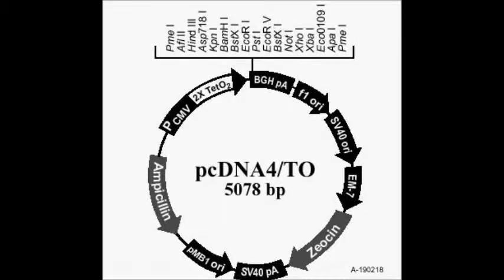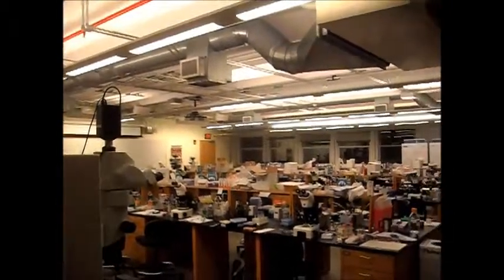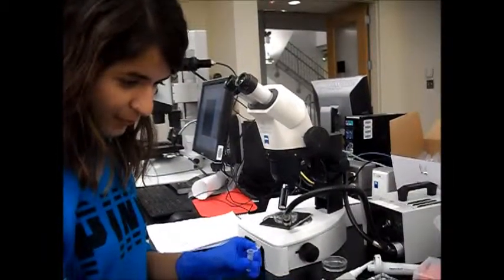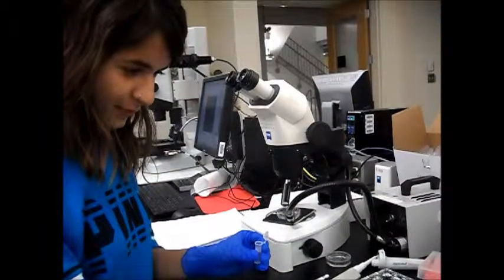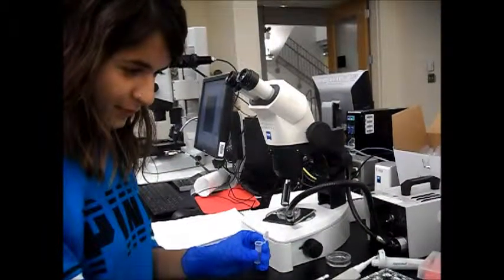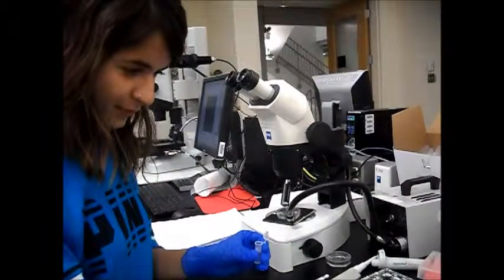Choose Development! Iliana Hernandez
Iliana Hernandez is a Society for Developmental Biology Choose Development! Fellow. She did her summer research in the lab of Graciela Unguez, at New Mexico State University.